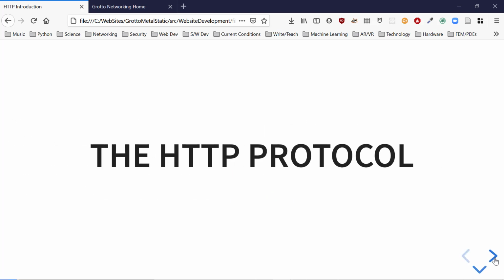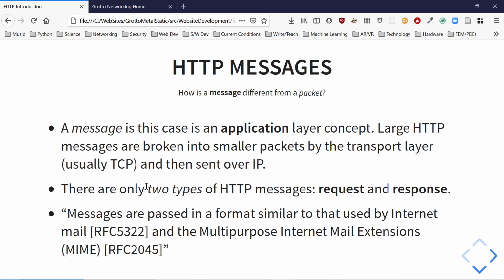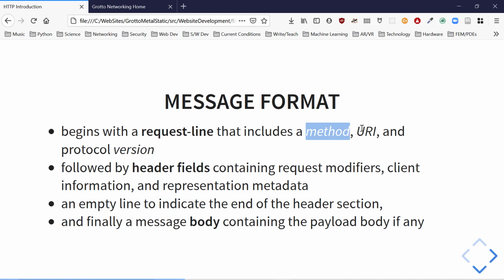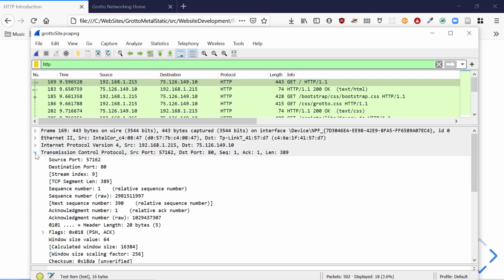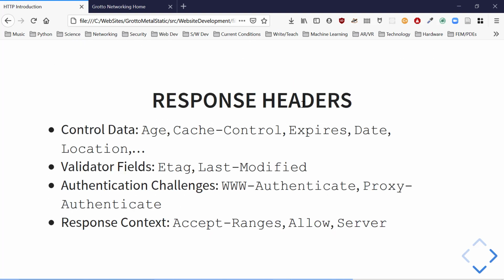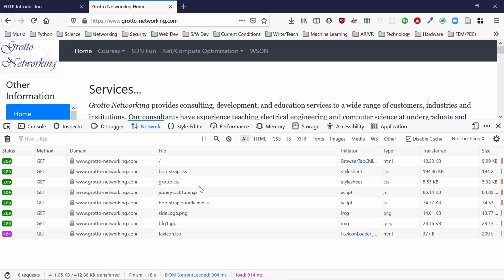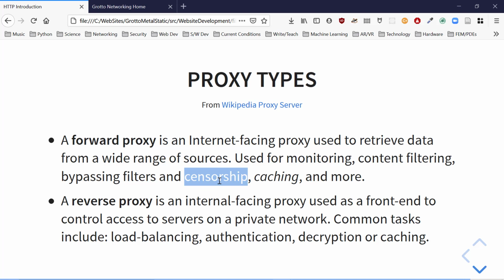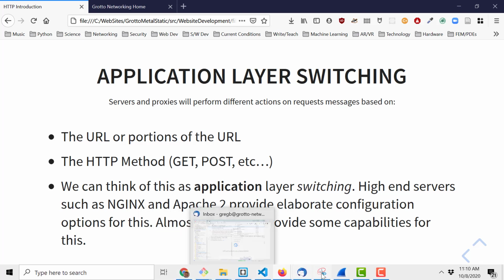HTTP Introduction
An introduction to HTTP for web developers. Dependencies: Introduction to Networking video.